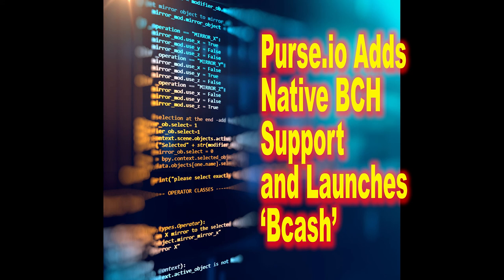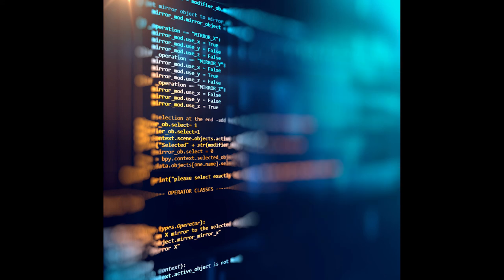Purse io Adds Native BCH Support and Launches ‘Bcash’